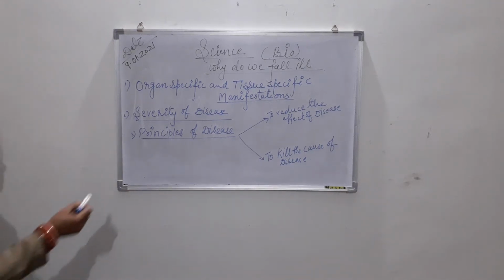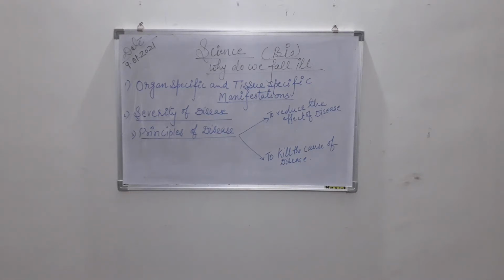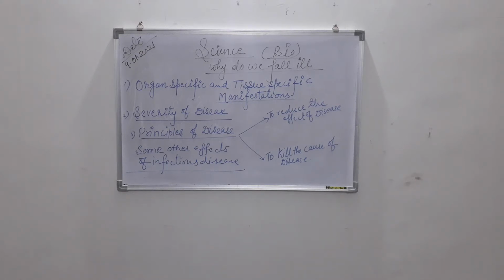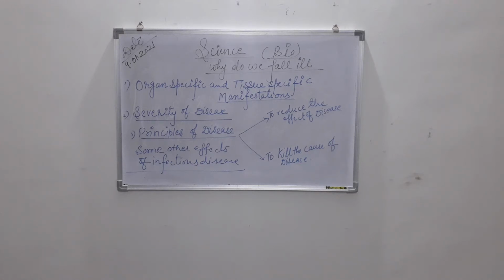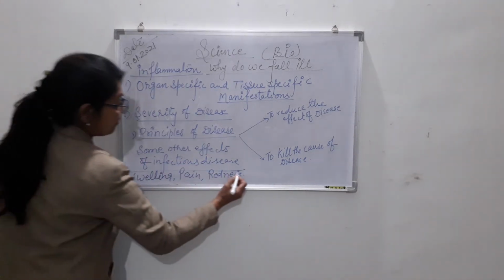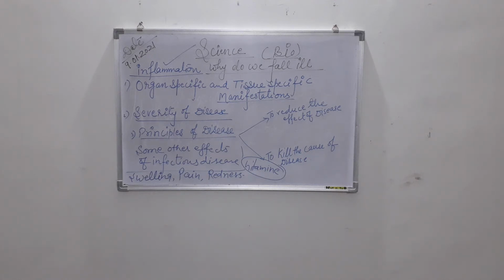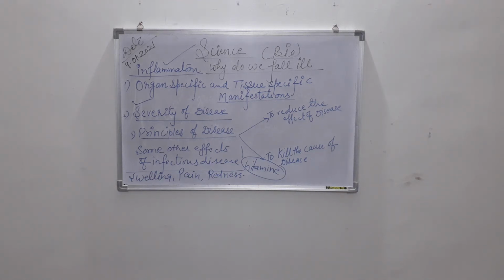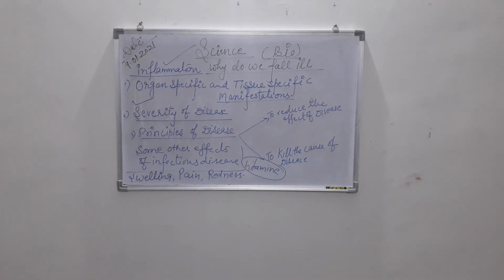Science (Bio): Why do we fall ill